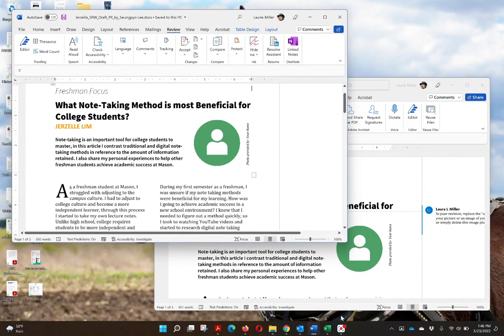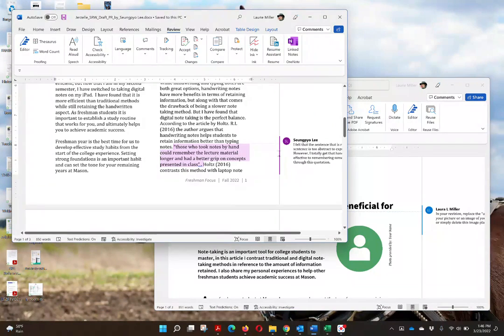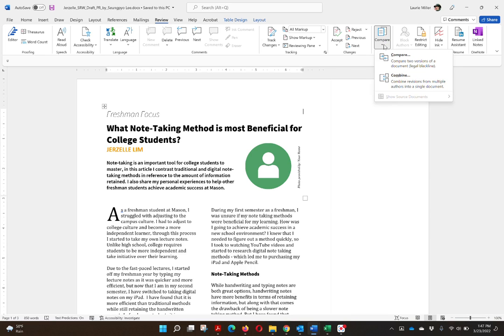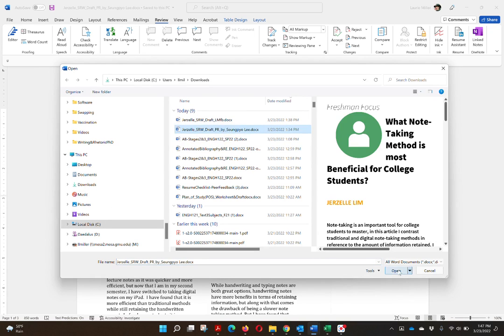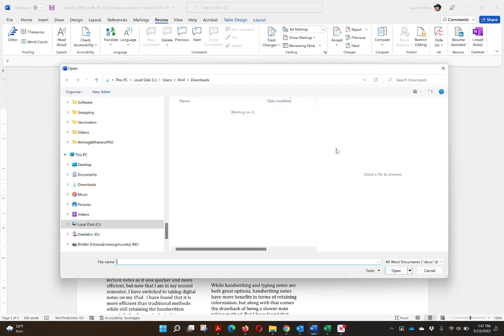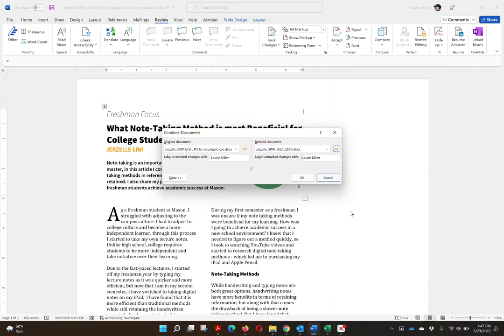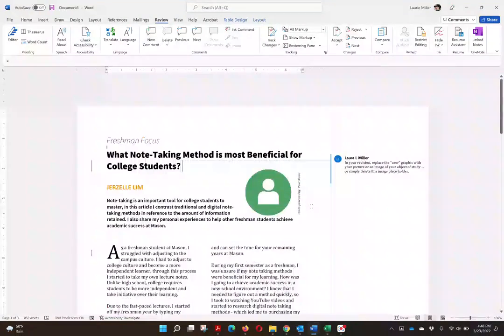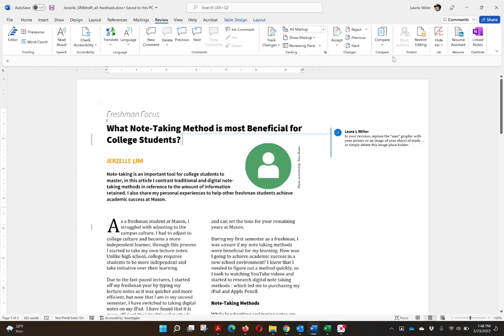Combining Two MS Word Files with Comments into One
Combine two separate versions of an MS Word file with comments into one file with comments from both of the original two files.